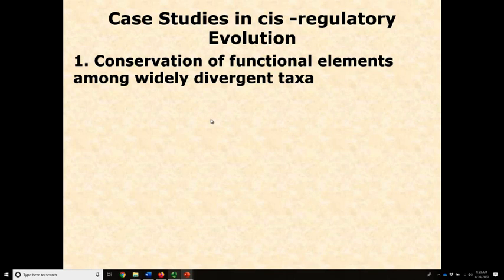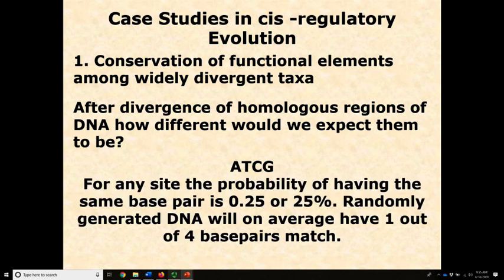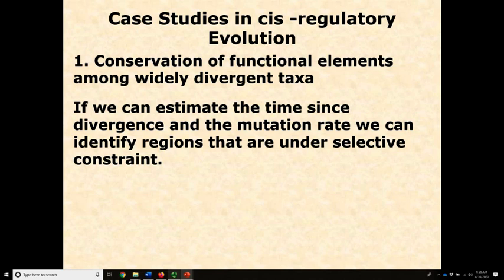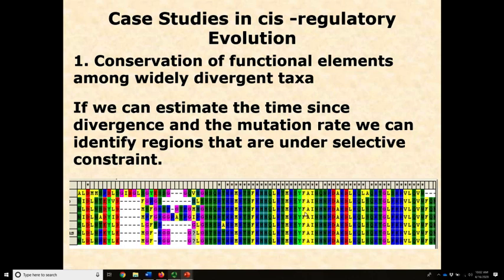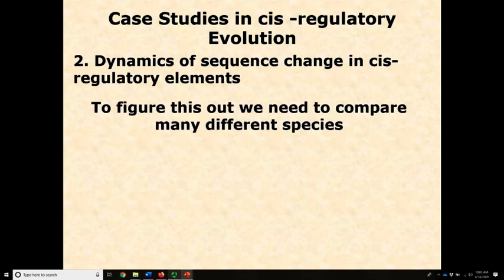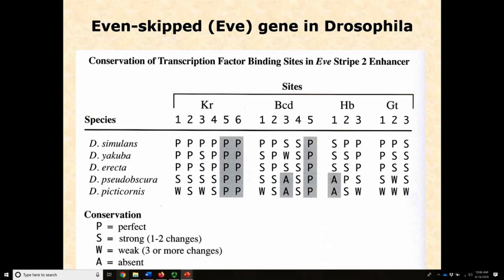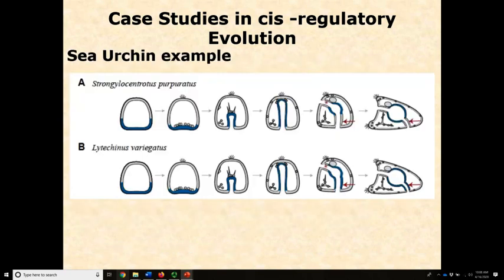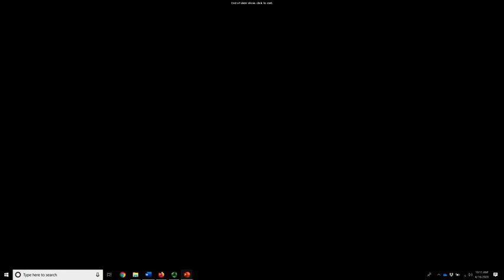Unit 3.6.1 Regulatory Examples